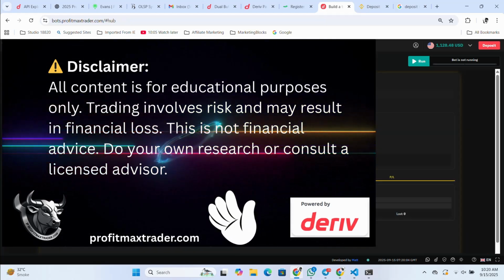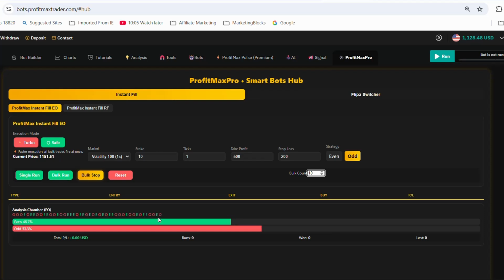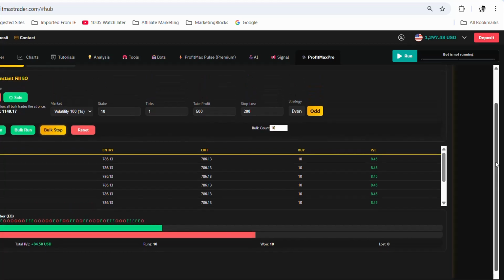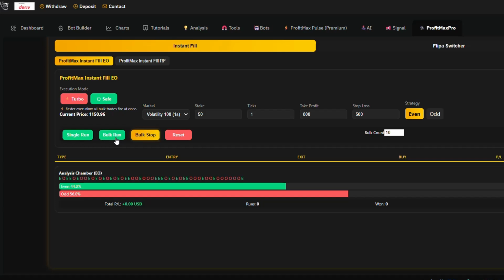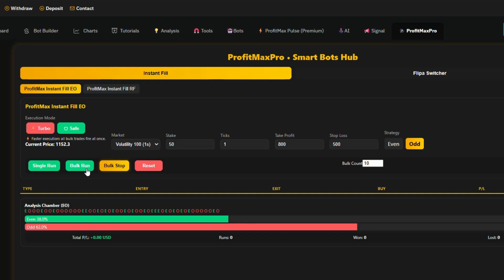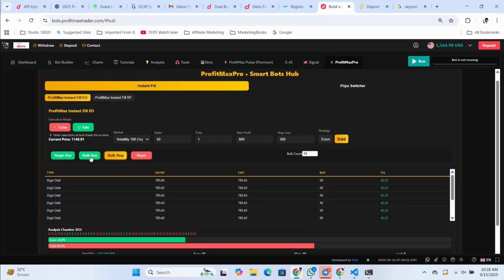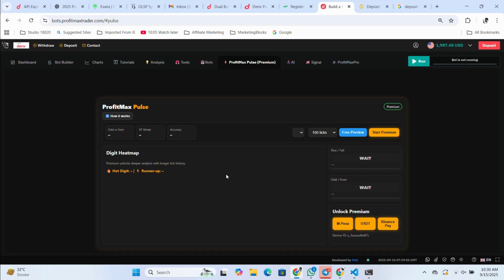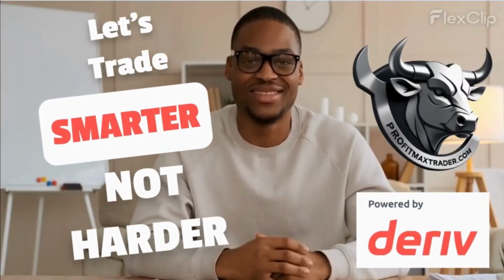⚡ Smarter Deriv Trading Instantly | ProfitMaxPro Demo 🔥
In this video, I showcase the ProfitMaxPro • Smart Bots Hub in action:
✅ Instant Fill (EO & RF)
✅ Flipa Switcher
✅ Turbo ⚡ & Safe 🛡 execution modes
✅ Bulk Run, Single Run, Reset, and full stats tracking

Whether you’re new to Deriv or a seasoned trader, this demo will show you how to trade faster, smarter, and with confidence.